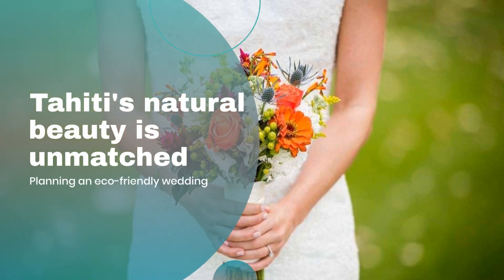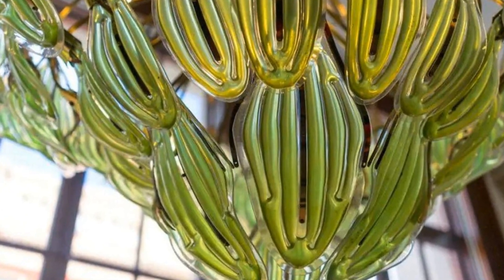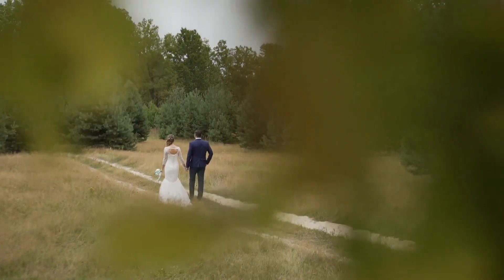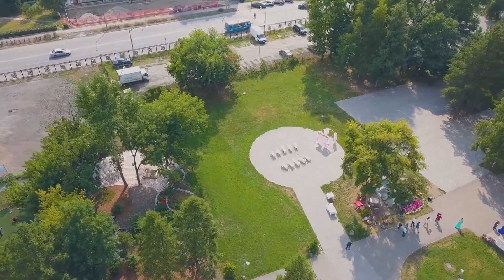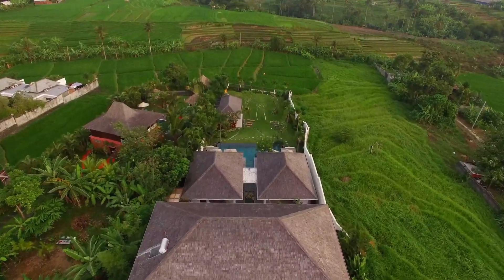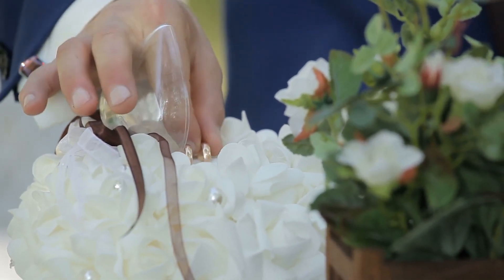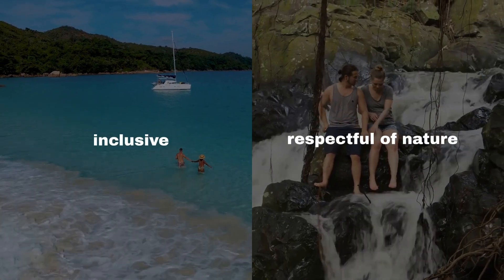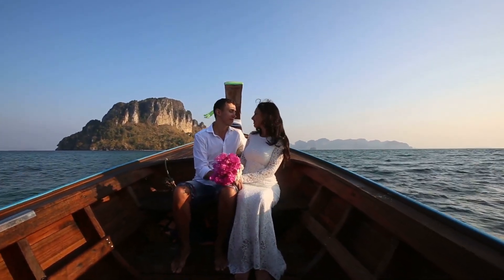"Eco-Friendly Weddings in Tahiti: How to Plan a Sustainable Ceremony"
Discover how to plan a beautiful and sustainable wedding in the paradise of Tahiti. This guide provides essential tips for creating an eco-friendly ceremony that honors both your love and the environment. From choosing eco-conscious vendors to minimizing waste, learn how to make your special day as green as possible while enjoying the stunning landscapes of Tahiti.